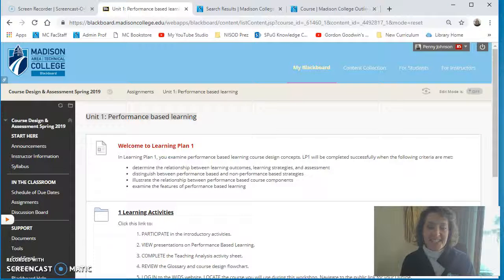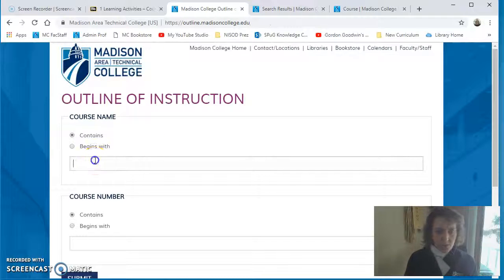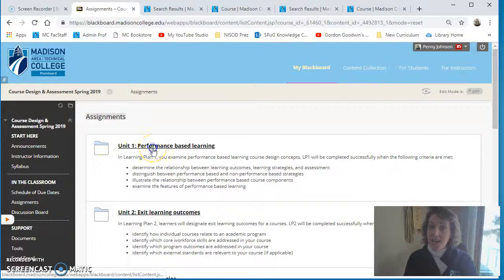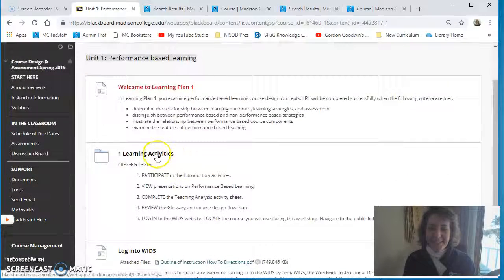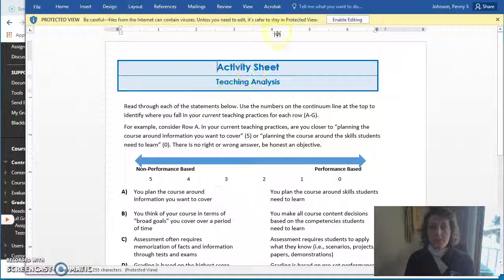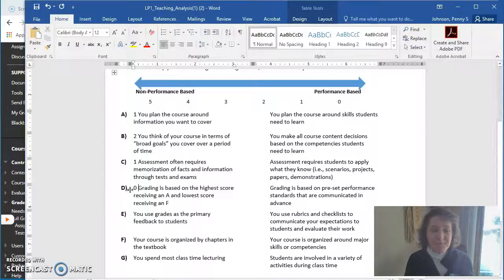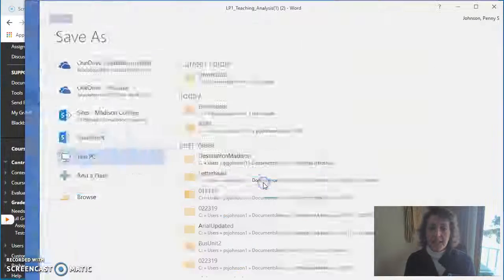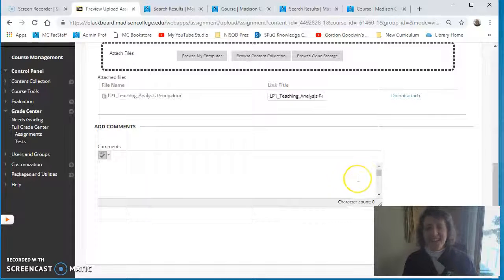CDA_CompletingTheWork_Unit1